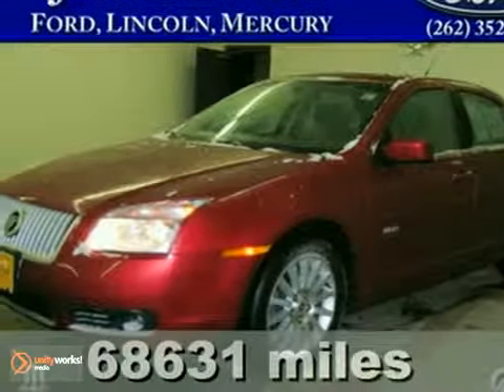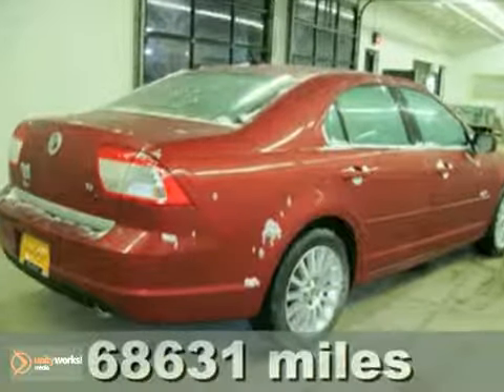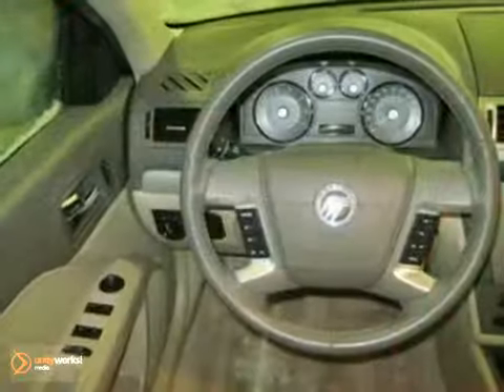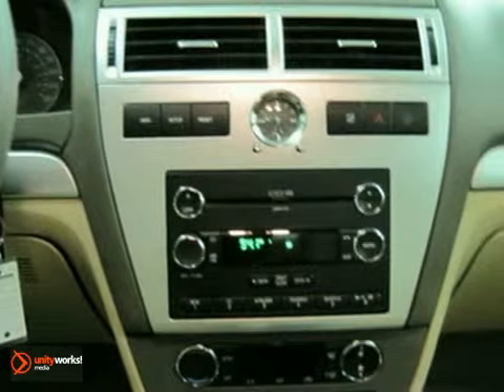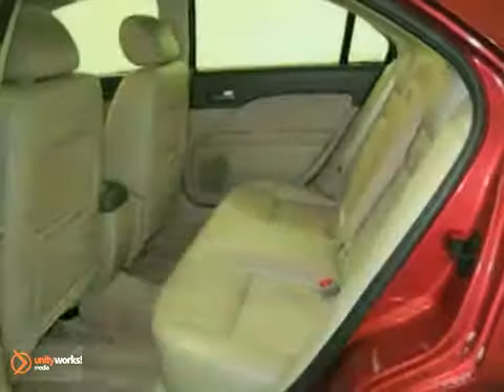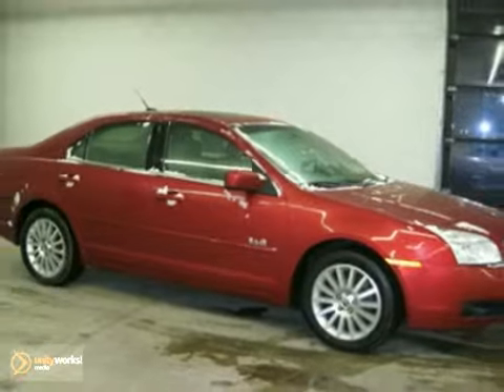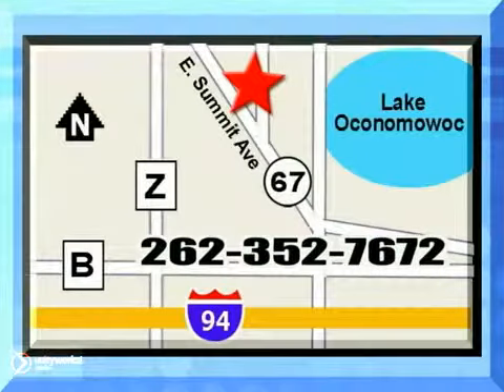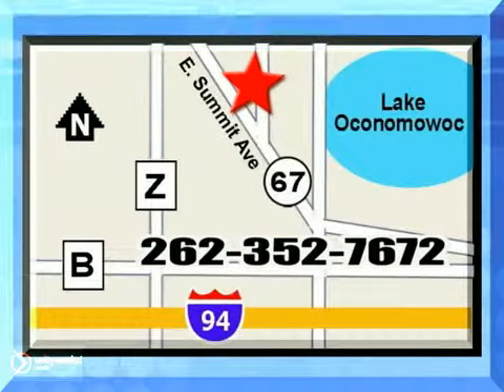2008 Mercury Milan P8748 in Madison, WI 53066 - SOLD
SOLD - If you are looking for real value on a great used car, Jack Safro Ford Lincoln Mercury invites you to come in and test drive this 2008 Mercury Milan, stock# P8748. We are conveniently located near Madison, WI and known for our great selection, reliability and quality. Come take a look at this 2008 Mercury Milan today.

1000 E Summit Ave
Madison WI, 53066

Jack Safro Ford Lincoln Mercury has a large inventory of Ford, Lincoln and Mercury cars, hybrids and sports utility vehicles.

2010 Ford Focus
2010 Ford Fusion and Hybrid
2010 Ford Mustang
2010 Ford Taurus
2010 Ford Edge
2010 Ford Flex
2010 Ford Escape and Hybrid
2010 Ford Sport Trac
2010 Ford Explorer
2010 Ford Expedition
2010 Ford Ranger
2010 Ford F-150
2010 Ford Super Duty
2010 Lincoln MKS
2010 Lincoln MKZ
2010 Lincoln MKX
2010 Lincoln MKT
2010 Lincoln Navigator
2010 Lincoln Town Car
2010 Mercury Milan and Milan Hybrid
2010 Mercury Mariner and Mariner Hybrid
2010 Mercury Mountaineer
2010 Mercury Grand Marquis

Jack Safro Ford Lincoln Mercury has access to a large inventory of new and used Ford, Lincoln and Mercury vehicles in the Watertown, Waukesha, Menomonee Falls, West Allis, New Berlin and Milwaukee area. At Jack Safro Ford Lincoln Mercury, our sales representatives can help you to buy your next new or used car or sports utility vehicle through a hassle free and exciting car buying experience. It is our goal to make the car buying experience at Jack Safro Ford Lincoln Mercury is the best in Milwaukee.

Serving the Watertown, Waukesha, Menomonee Falls, West Allis, New Berlin and Milwaukee faithfully!

OFF LEASE UNIT!! HEATED LEATHER!! MOONROOF!! CD CHANGER!! BRAND NEW TIRES!! FULL POWER!! EXTREMELY CLEAN!!